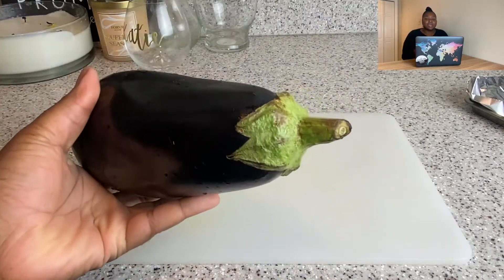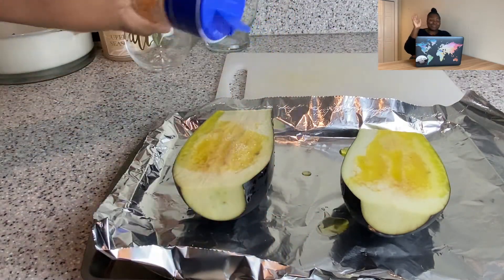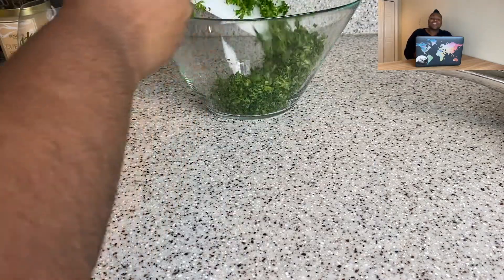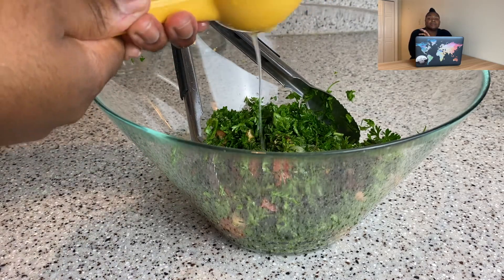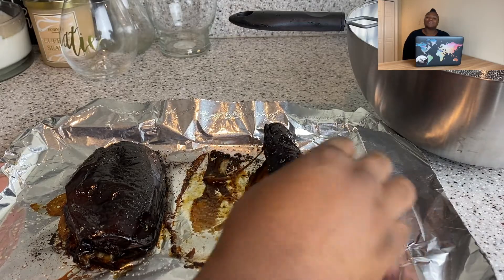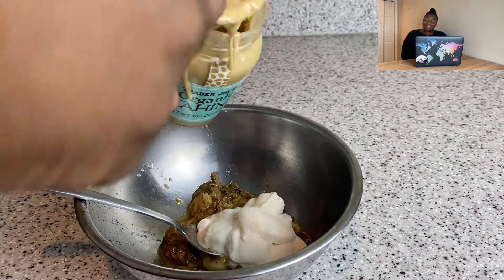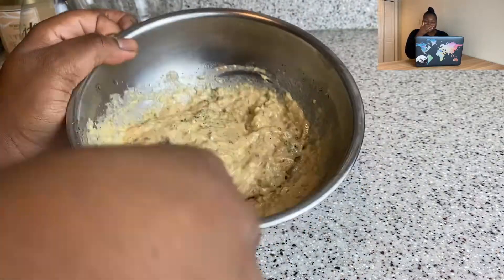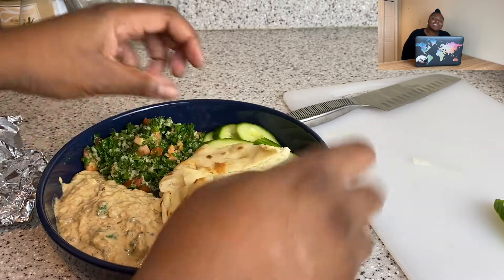VEGAN BABA GANOUSH | TABBOULEH | VEGAN MEDITERRANEAN PLATE | Katie Makes It Vegan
Hey y'all! If you didn't know, Baba Ganoush is literally my weakness. I'm so happy I was able to recreate this at home. Also, the tabbouleh with it?! Chef's kiss! I hope you give it a try!